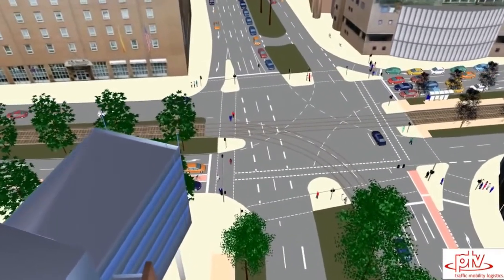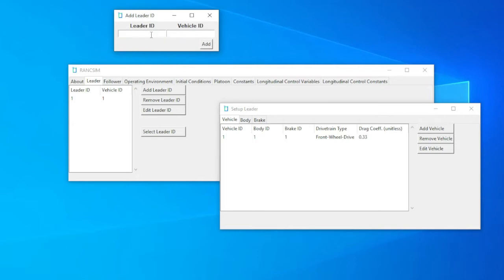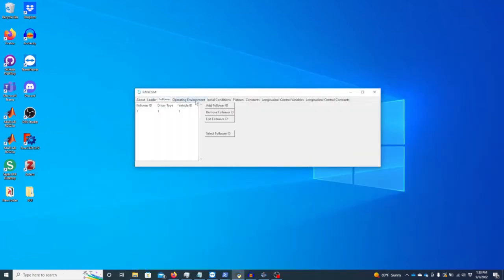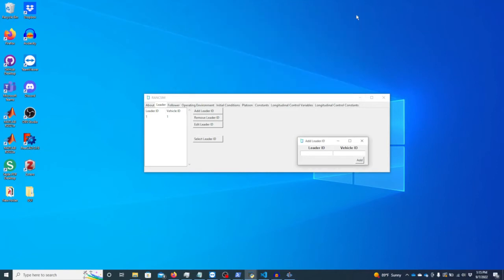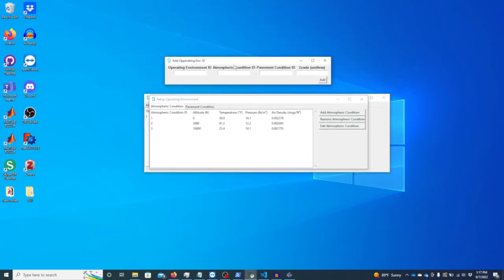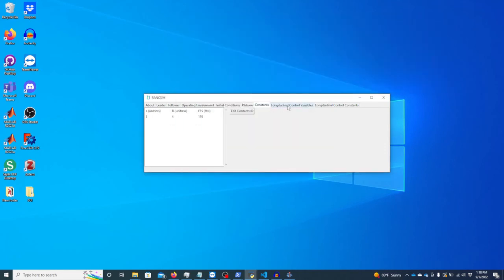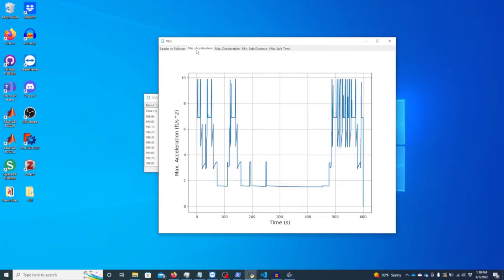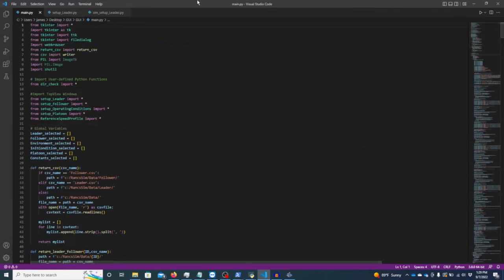RANCSim for improving vehicle dynamics of Vissim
Cooperative automated driving systems can be simulated using a vehicle dynamics simulation tool – such as CarMaker and CarSim – or a traffic microsimulation tool – like Vissim and Aimsun. Vehicle dynamics simulation tools are mainly used for verification and validation purposes on a small scale. Traffic microsimulation tools, however, are mainly used for large scale verification purposes. Vehicle dynamics simulation tools can simulate longitudinal, lateral, and vertical dynamics for only a few vehicles in each scenario. For example, CarMaker and CarSim allow simulating up to 10 and 20 vehicles, respectively.  Conventional traffic microsimulation tools can simulate vehicle-following, lane-changing, and gap-acceptance behaviors for many vehicles in each scenario without simulating vehicle powertrains. Vehicle dynamics simulation tools are more resource-intensive but result in higher accuracy than traffic microsimulation tools. Due to the limitation of the software architecture or computing resources, simplifying the underlying assumptions used by convectional traffic microsimulation tools may have been a necessary compromise long ago. However, to enable the adoption of cutting-edge, connected vehicle technology, there is a need for a simulation tool capable of optimizing computational complexity and accuracy to simulate many vehicles in each scenario with reasonable accuracy.